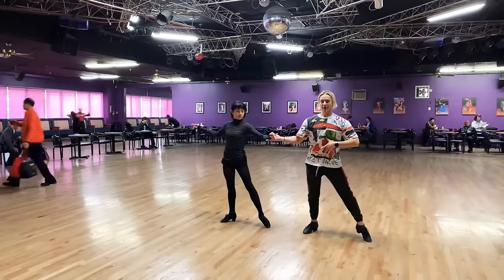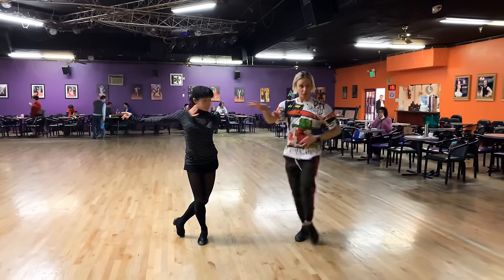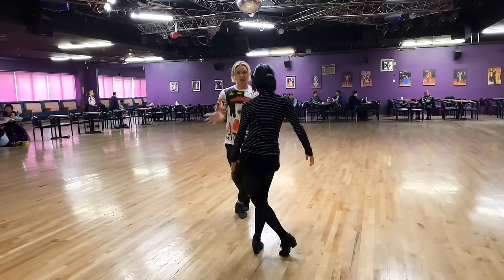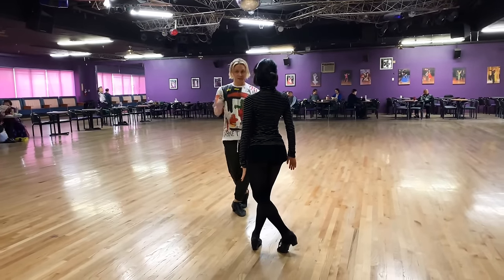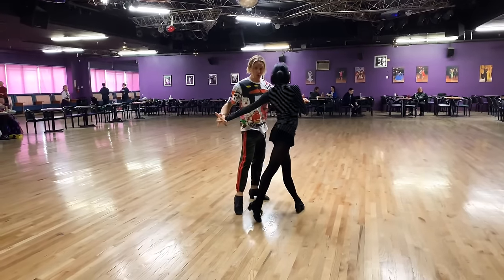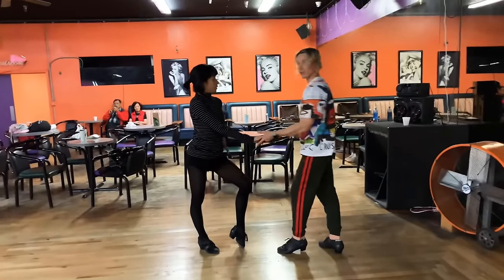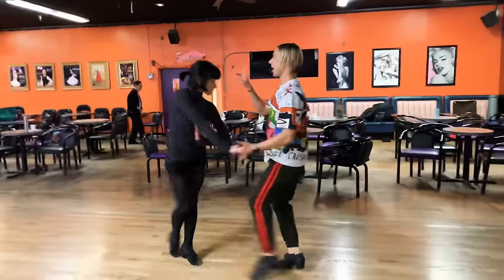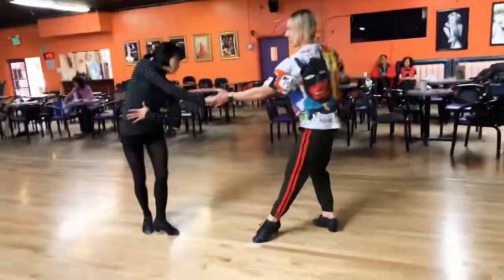💥 SAMBA 💥 Open Gold Choreography - Technical Secrets to Improve by Oleg Astakhov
- Ballroom and Latin private dance lessons with award winning dance instructor Oleg Astakhov in Los Angeles and Beverly Hills.